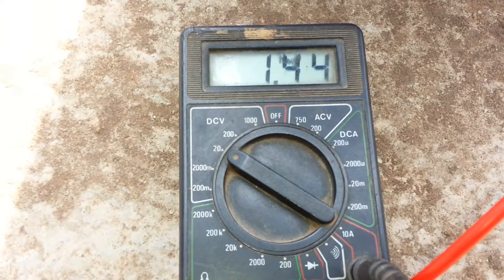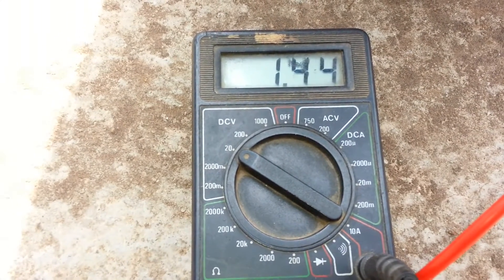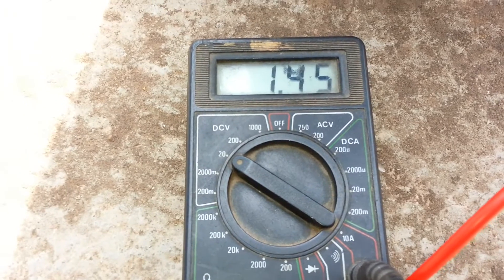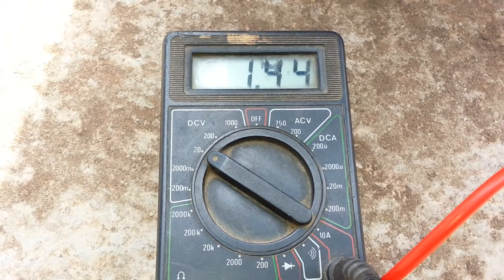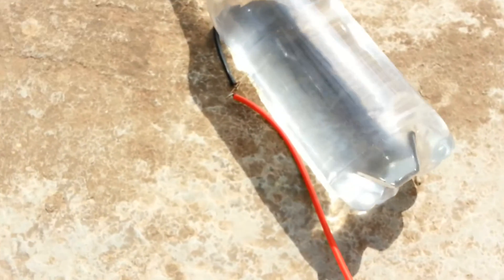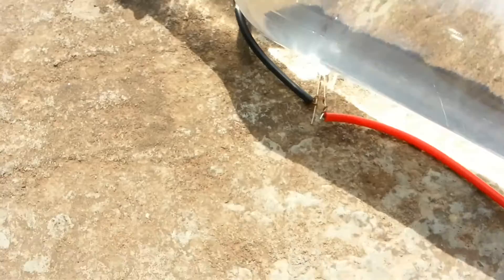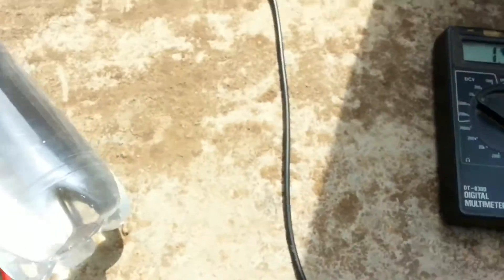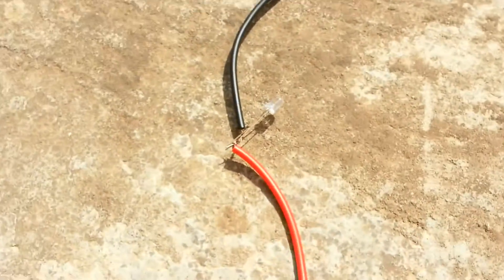LED's can generate electricity woow!!!!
you can produce electricity with normal LED'S ,here i have shown a little demonstration .enjoy the video